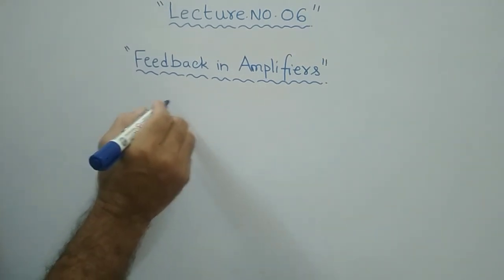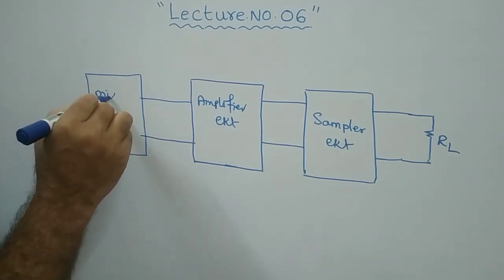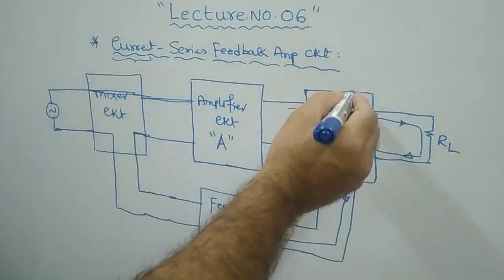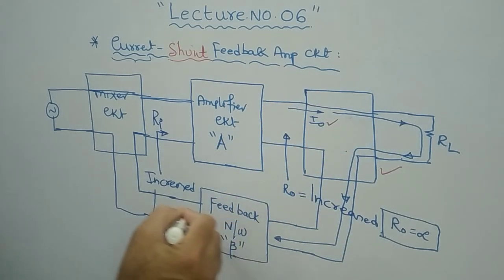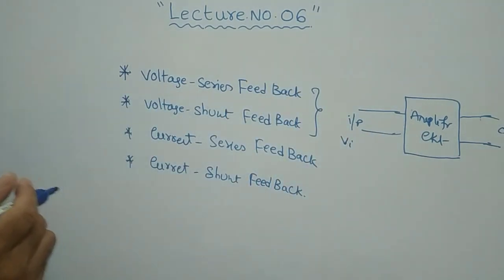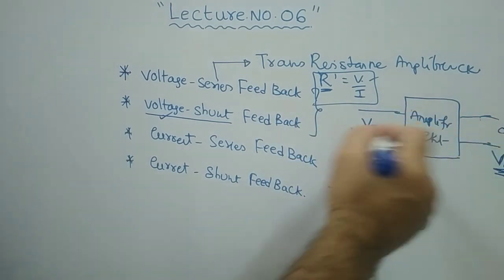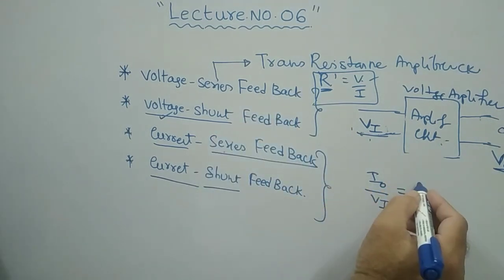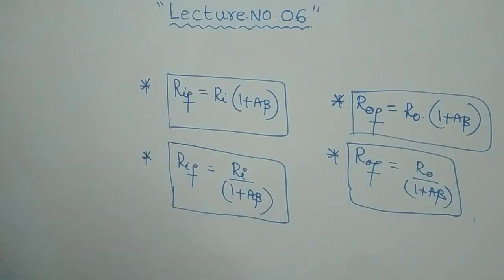Lecture_06 Feedback_in_Amplifier_circuits BTECH_ECE_EEE_EI